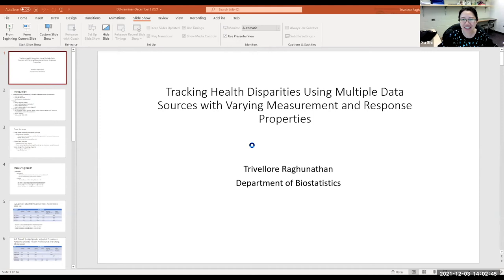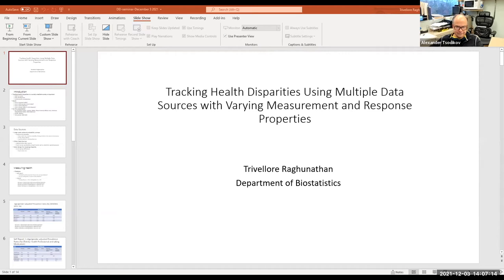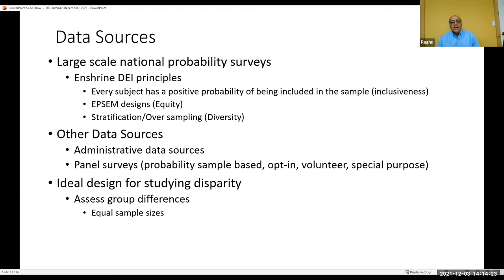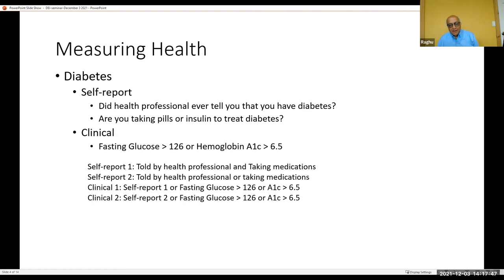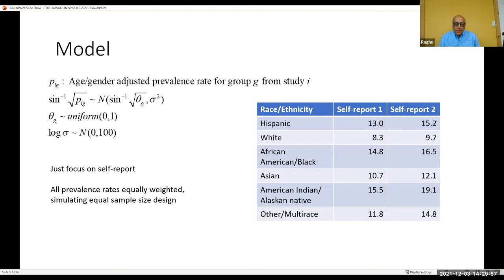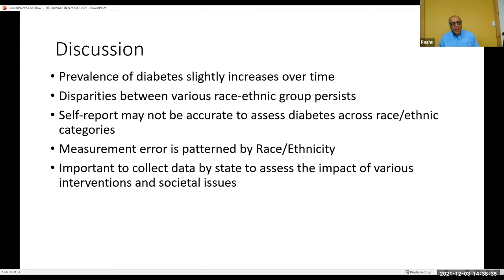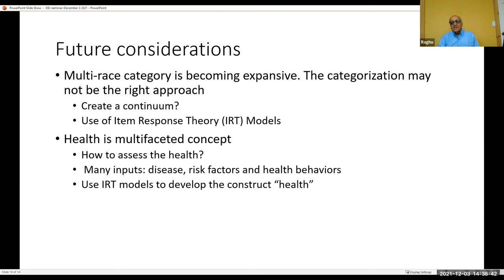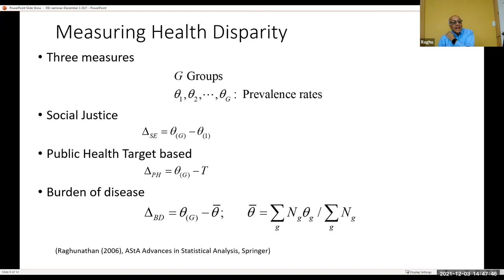Michigan Biostatistics DEI Seminar: Dr Trivellore Raghunathan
Michigan Biostatistics presents a seminar with Dr Trivellore Raghunathan

Tracking Health Disparities Using Multiple Data Sources with varying Measurement and Response Properties

Measuring and tracking health disparities among various subgroups in the population may be useful in assessing a nation's health. Such ability to track crucially depends upon suitable data measuring various diseases and outcomes. This talk will focus on three measures of quantifying health disparity and multiple data sources with different measurement and response properties to track race/ethnic disparity in diabetes over a ten year period. Treating one of these data sources as preferred, methods to calibrate other data sources to reduce bias and improve statistical efficiency will be explored.